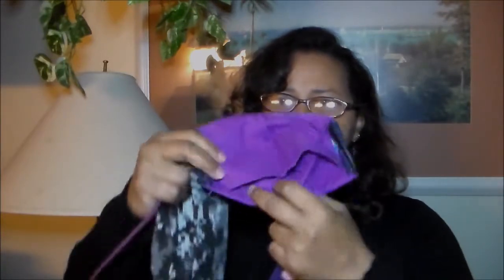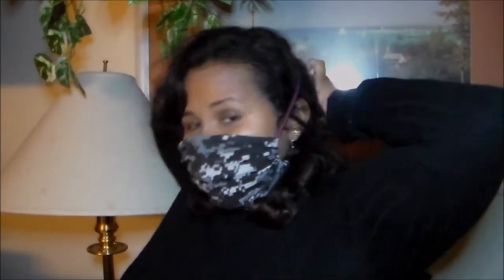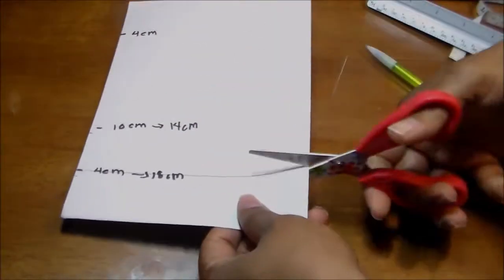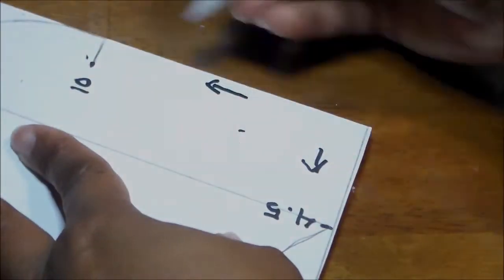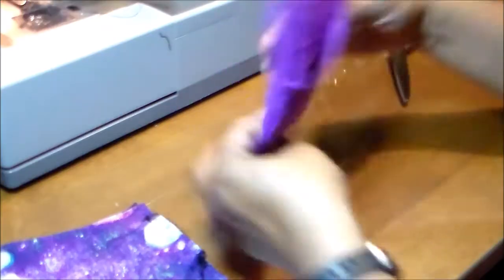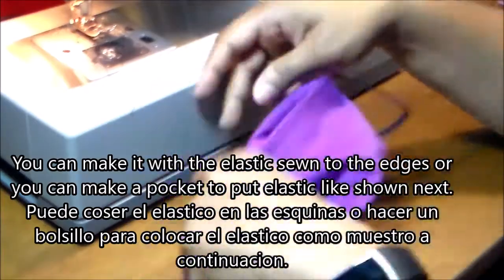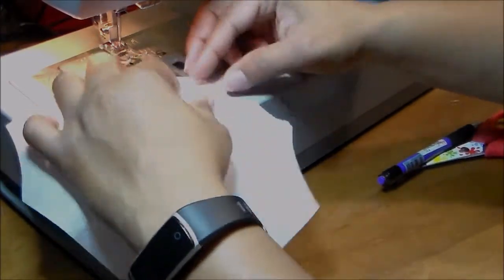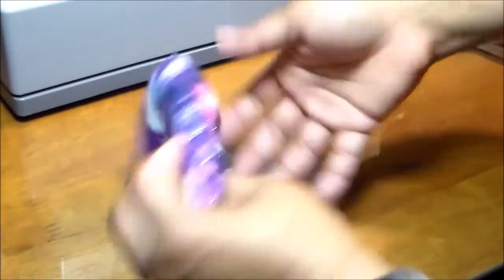Face Mask Tutorial with Polypropylene Filter Pocket - Pattern Included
How to make a face mask with polypropylene filter pocket step by step. Also I share with you how I made the pattern I designed.

If you wish to share photos of your creations, you can do so on the Creando a Crochet y Virtualnok Facebook page. I hope this video has been useful. Hugs and sucees on all your project and stay safe!

   -"Happy Mandolin" por Media Right Productions
   -"Dixie Outlandish (Sting)" por John Deley and the 41 Players